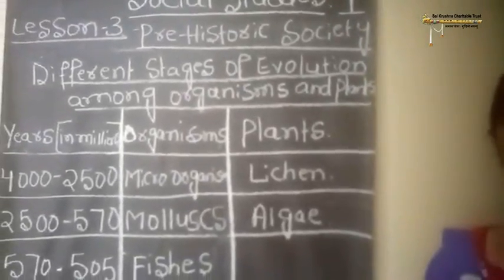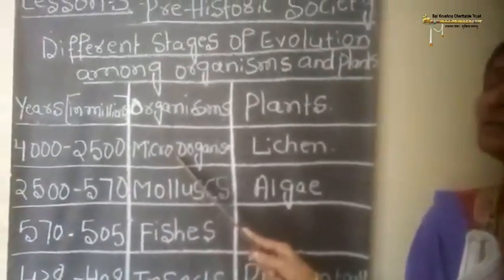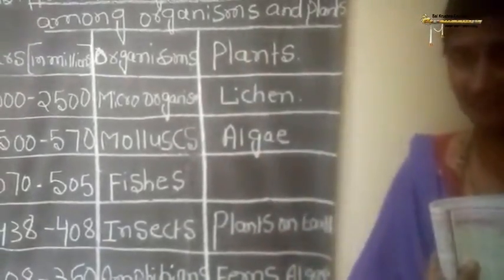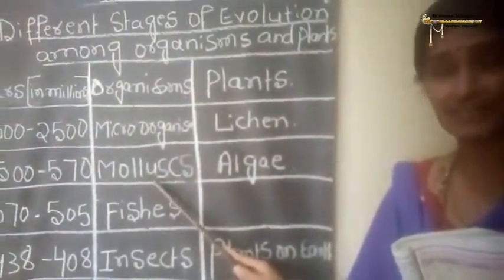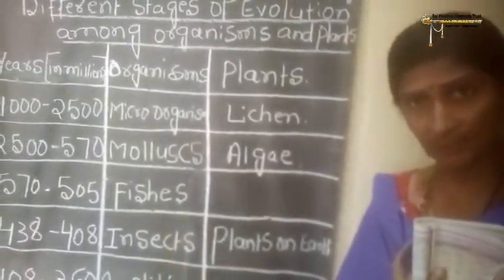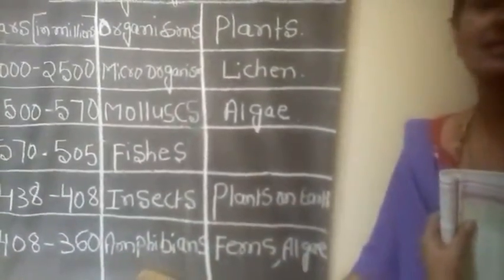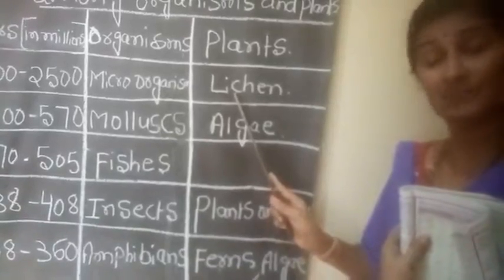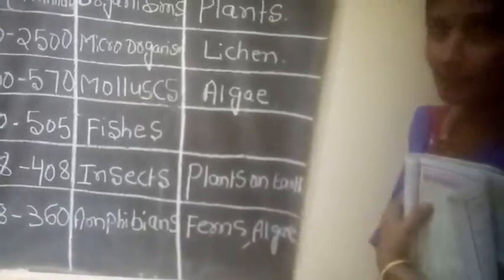#805 - Pre-Historic Society | Part 01 | Chapter 03 | Social Studies | Class 06